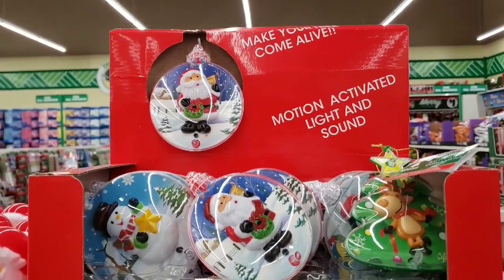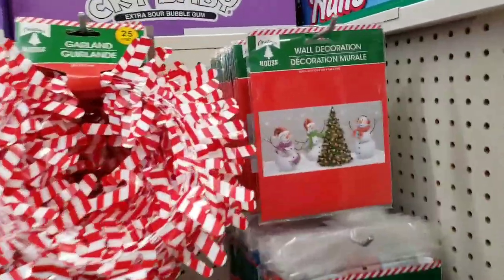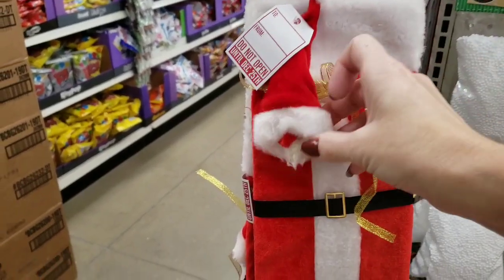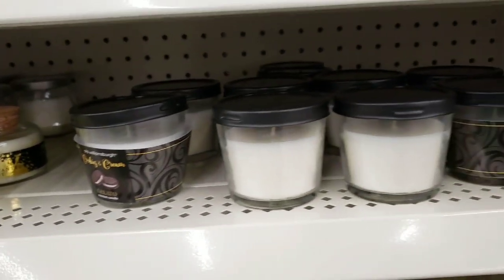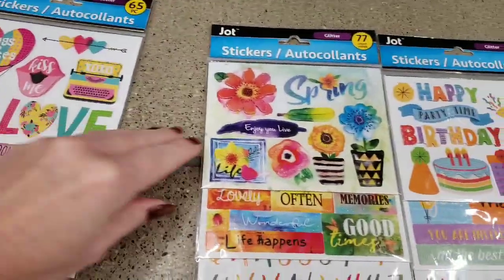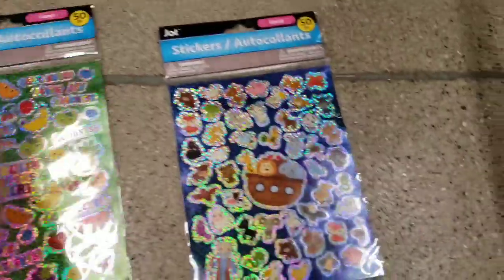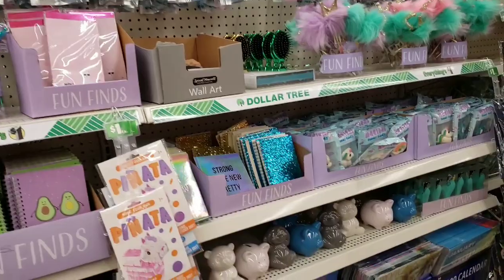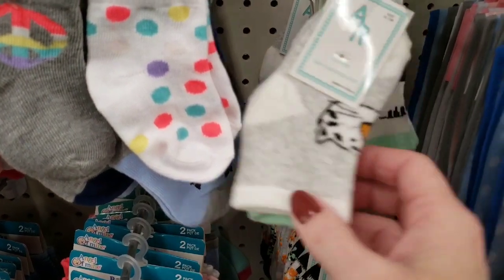Come With Me To My FAVORITE Dollar Tree More NEW Finds/ Oct 30